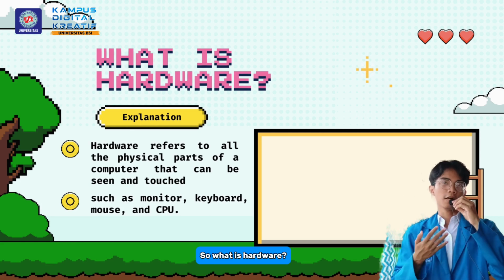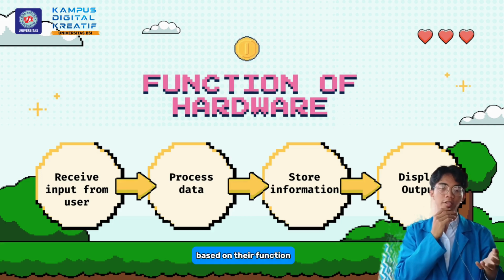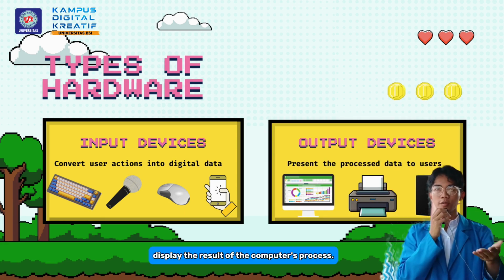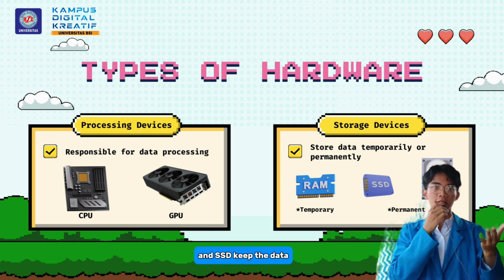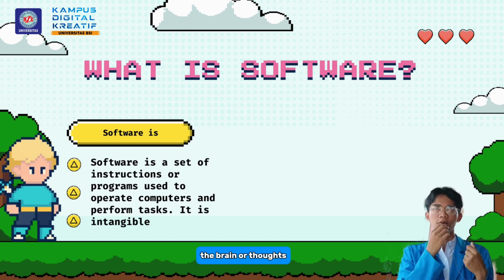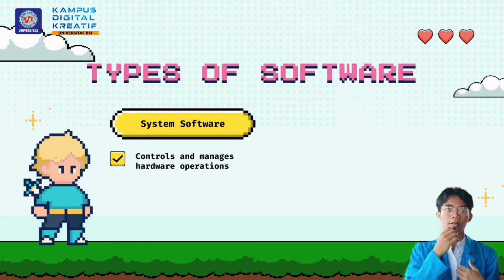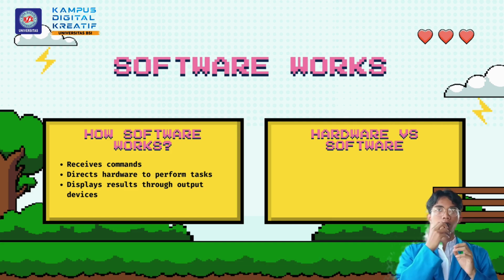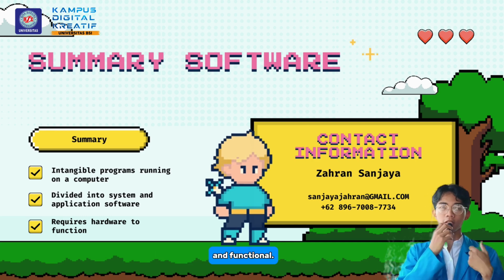PROJECT 1 - SOFTWARE & HARDWARE EXPLANATION by Muhammad Zahran Sanjaya (19240482)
Name: Muhammad Zahran Sanjaya
Class: 19.2A.13
Student ID: 19240482
Campus: UBSI Bogor B

This video was created as part of Project 1 for the English 2 course at Bina Sarana Informatika University.
In this presentation, I explain two important components in the world of computers: hardware and software.
The explanations are made simple and easy to understand, especially for beginners who are new to these topics.

This video is presented using PowerPoint, with my full face shown on screen as required.
I hope this presentation helps viewers understand the basic concepts clearly.